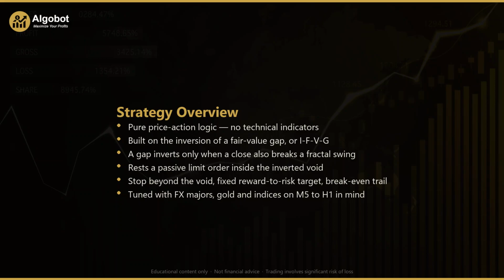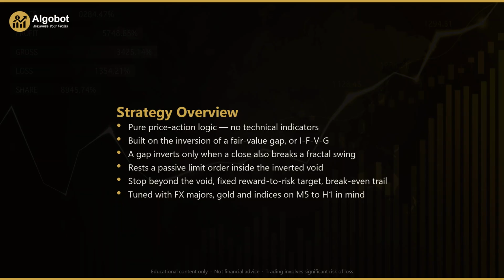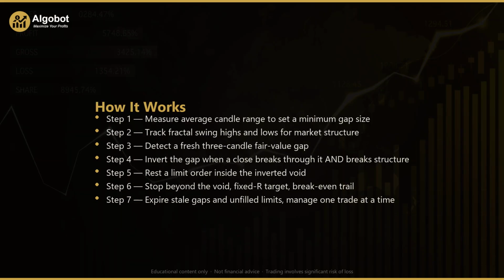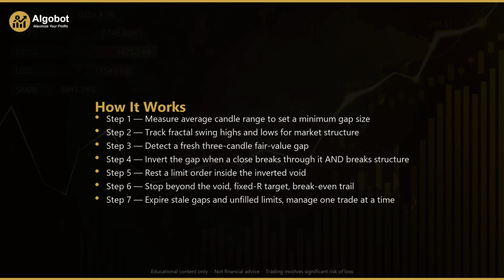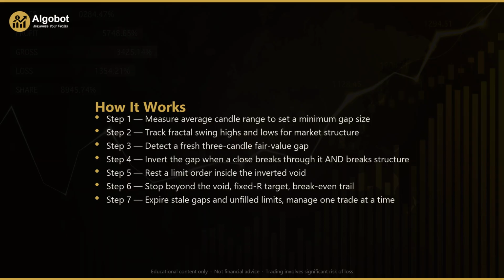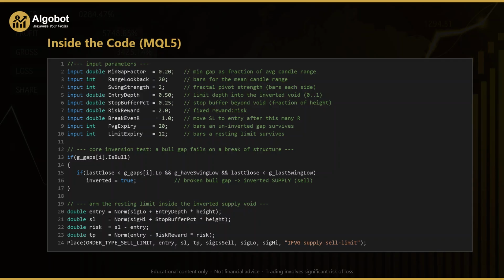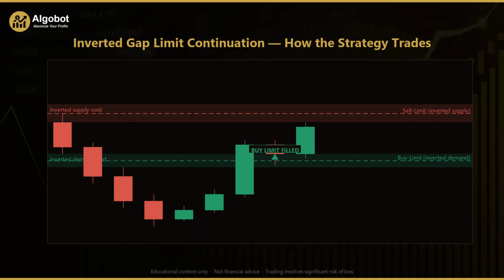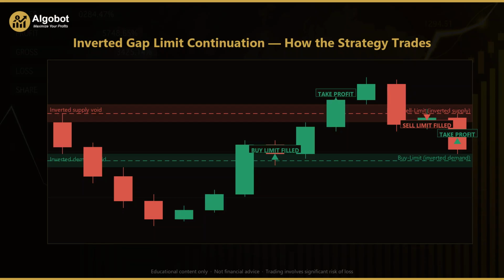Inverted Gap Limit Continuation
This video breaks down the Inverted Gap Limit Continuation, a pure price-action MT5 strategy that trades fair-value gaps the moment they fail and flip into supply or demand. It pairs a gap-failure close with a fractal break of structure, then rests a passive limit order back inside the inverted void.

Key parameters covered:
• MinGapFactor — scales the minimum gap to average candle range
• SwingStrength — fractal pivot bars that gate each inversion
• RiskReward & BreakEvenR — fixed target and break-even trail

The walkthrough uses a historical simulation for illustration only; no indicators are used at any step.

00:00 Introduction
00:30 Strategy Logic
01:30 Parameters
02:30 Backtest Results